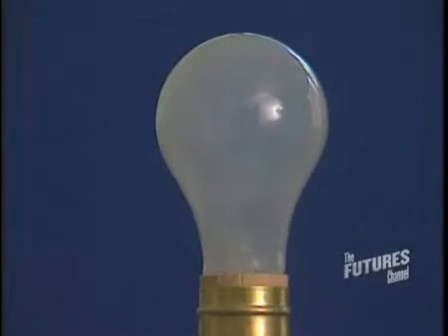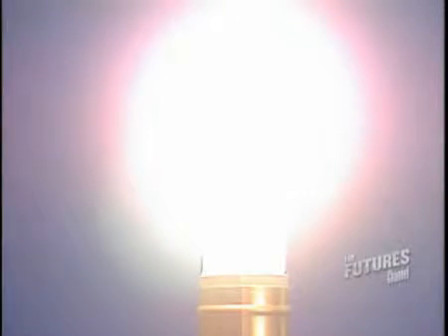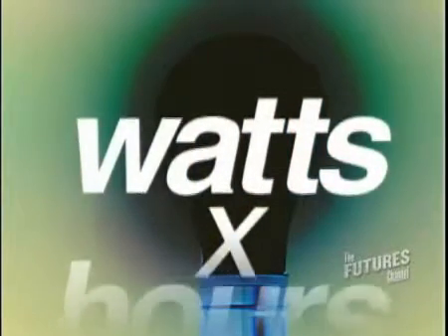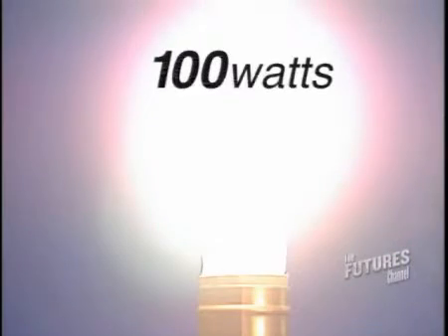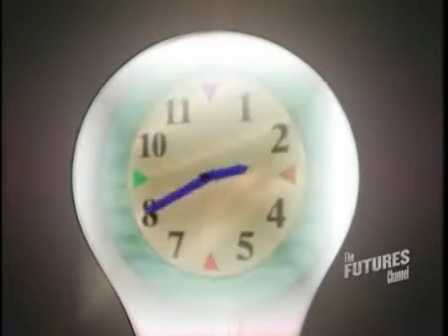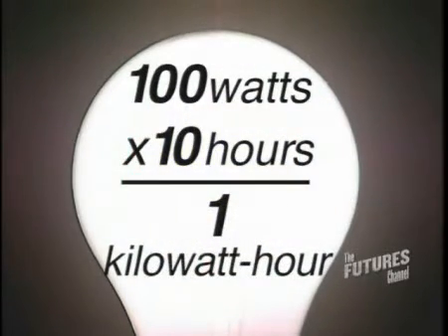Photo Voltaic Solar Panels